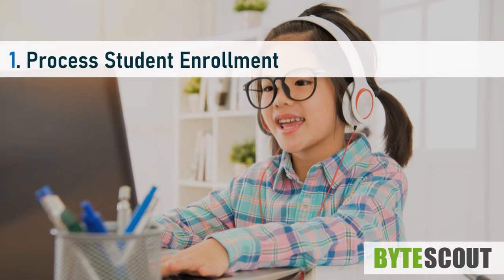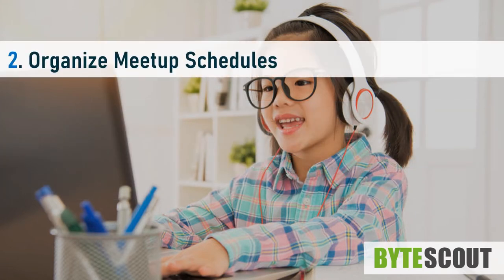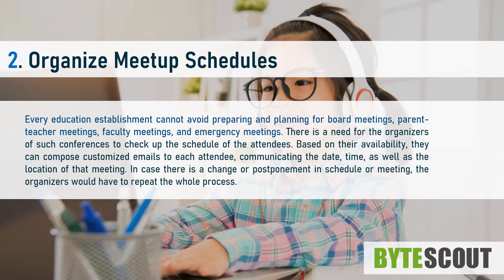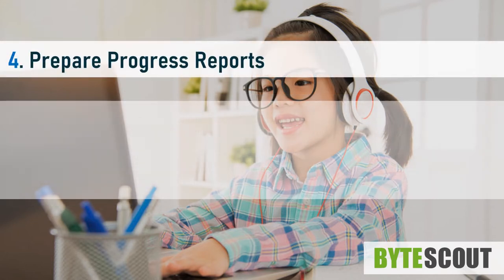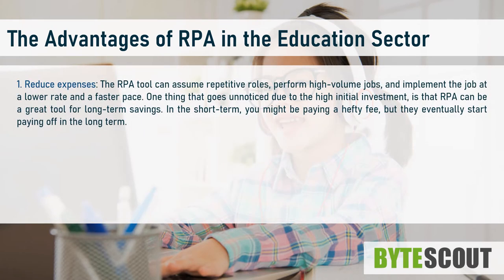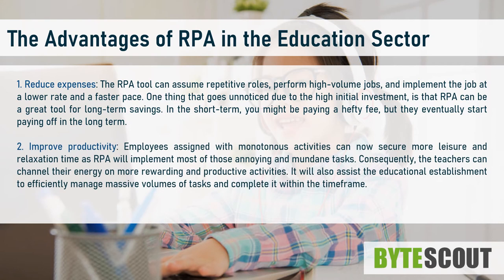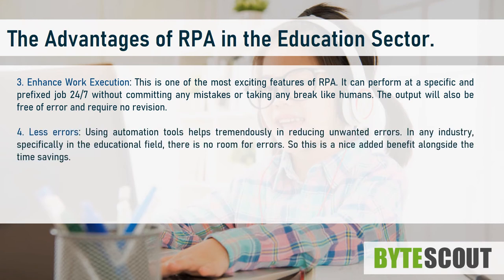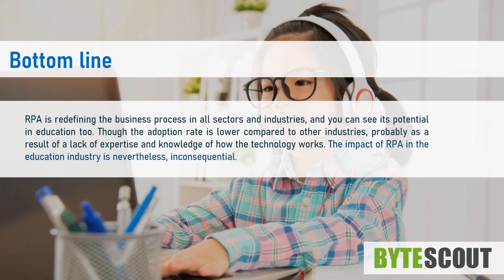HOW RPA IS TRANSFORMING EDUCATION INSTITUTIONS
Automation is now the buzzword in virtually every sector – legal industry, healthcare, finance, and others.

While some sectors are experiencing significant growth and improvement in their bottom line as a result of automation, the education sector seems to be lagging in getting on this fantastic and incredible technological trend. You will still find some educators following the old way of doing things which requires a pen and paper to manage attendance, grade students, or generate report card.